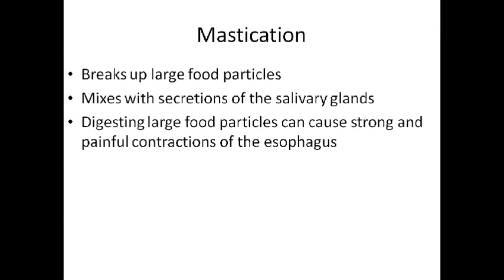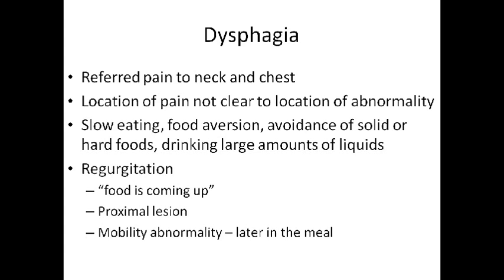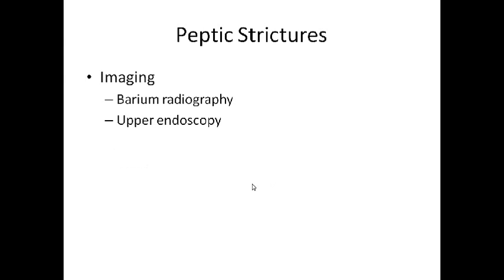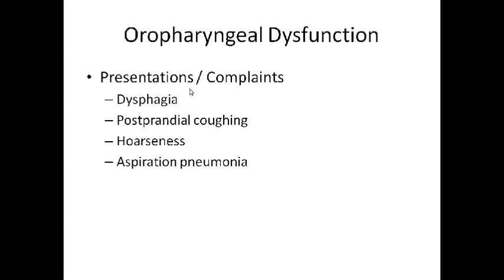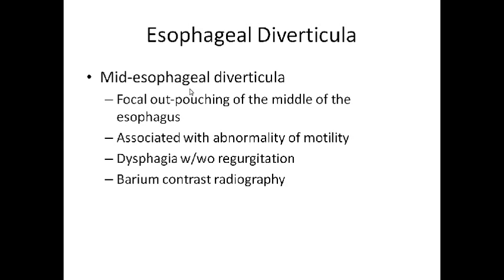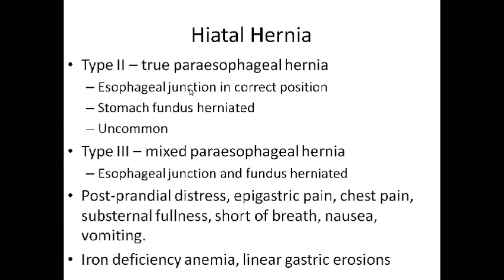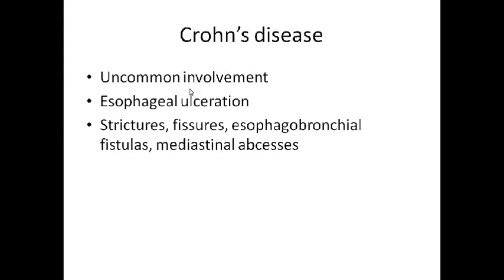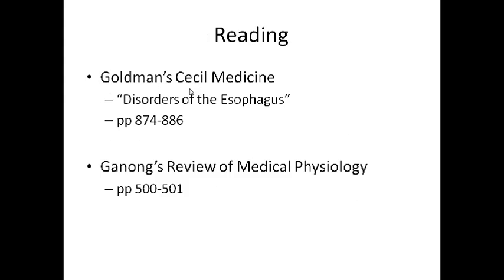Dis of Esophagus video